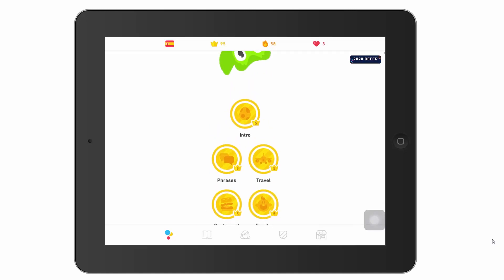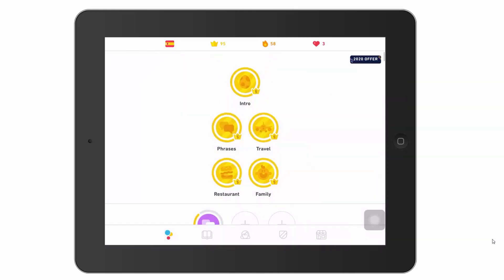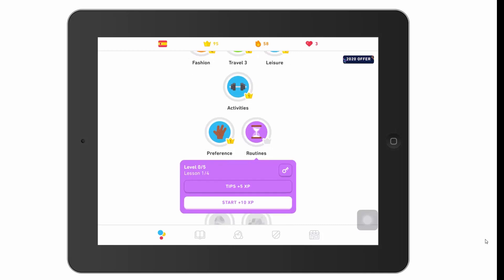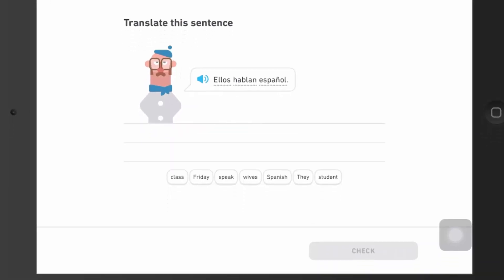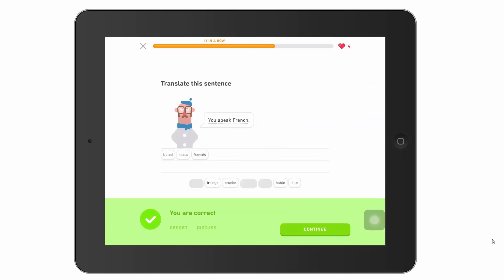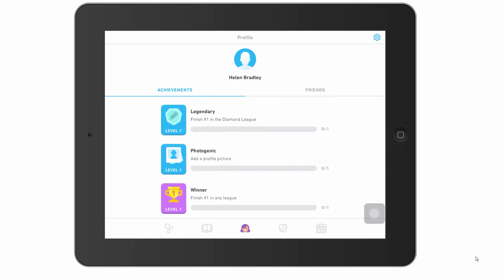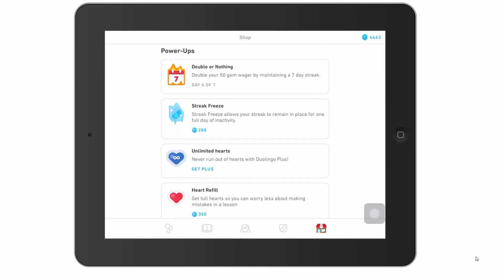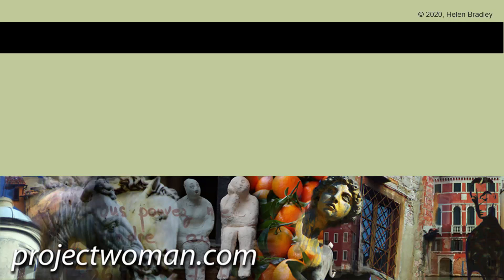Duolingo Quick Start Guide - Navigate the Duolingo app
Duolingo Quick Start Guide
If you are confused as to how Duolingo works this video will help demystify the program. I'll show you the Duolingo interface and explain how it works and get you started on learning a language. I'll explain what hearts are and how you can get more hearts to practice with. I'll explain gems and what you can 'buy' with them, and what XPs are and how they work. I'll explain leveling up, the Duolingo tree structure, broken eggs, and Duolingo stories. I'll also explain one method of learning that reinforces your knowledge as you are learning a language and which helps ensure that you have a rich range of new content to learn at the same time as you are revising things you already know. I'll also show you the game elements of the interface which will help you to learn if games and challenges are a motivator for you. I'll cover Duolingo on the iPad, iPhone and online - these instructions will also work on Android devices too. By the time you've watched this video you should have a sound basis for getting going learning your new language.